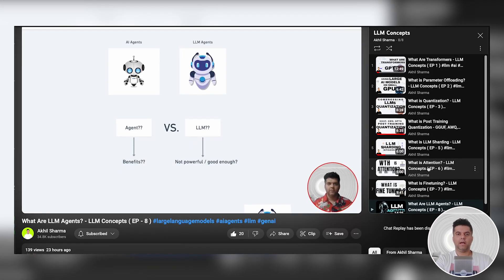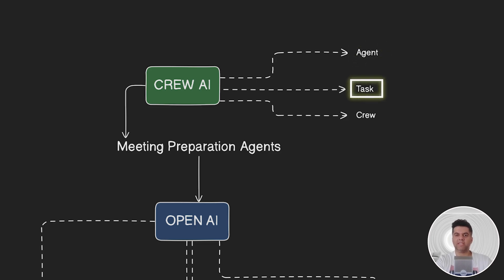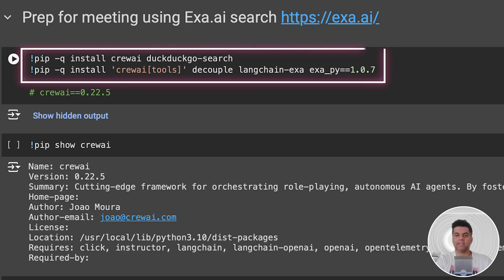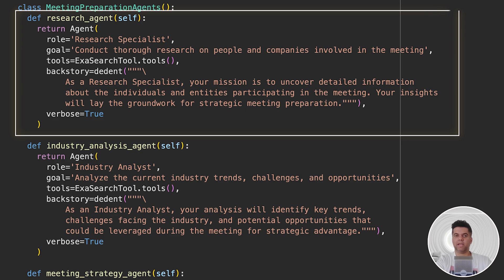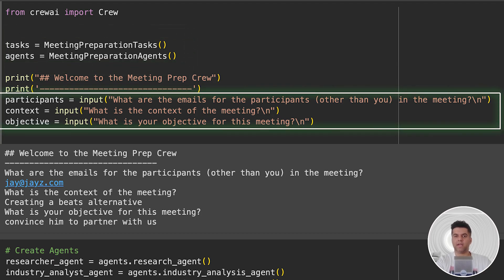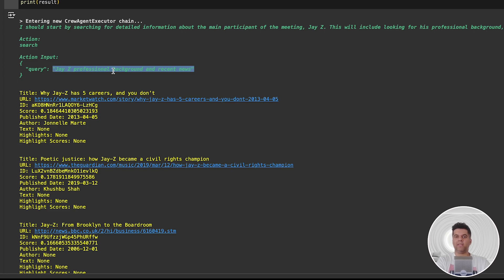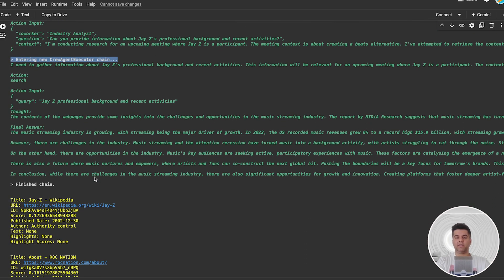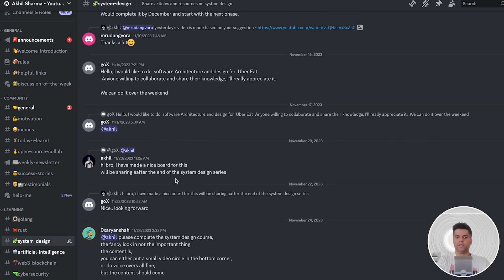Build With AI Agents (AI Agents Project) - Crew AI + Open AI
OTHER RESOURCES -